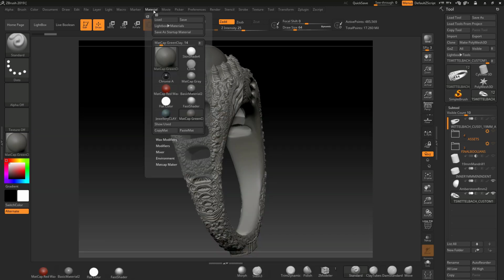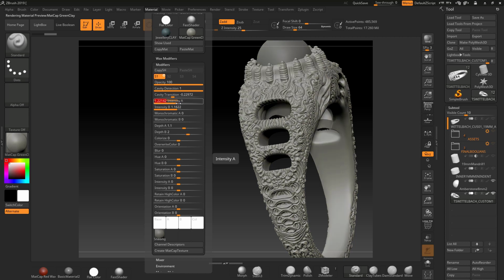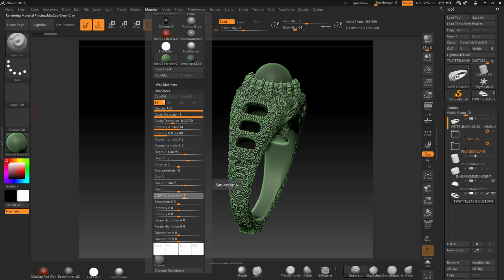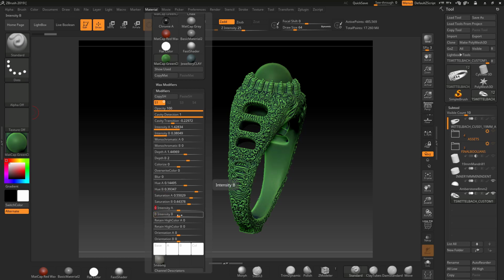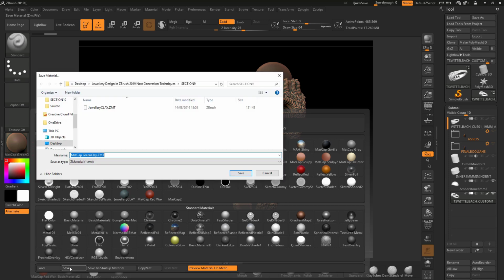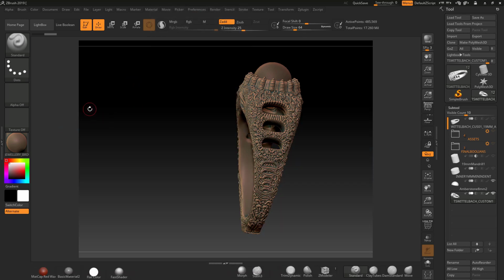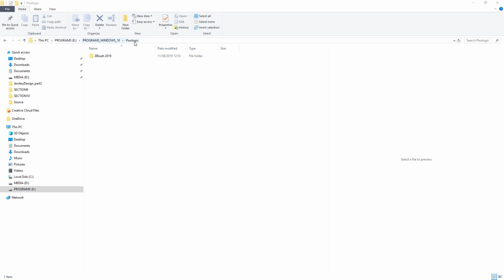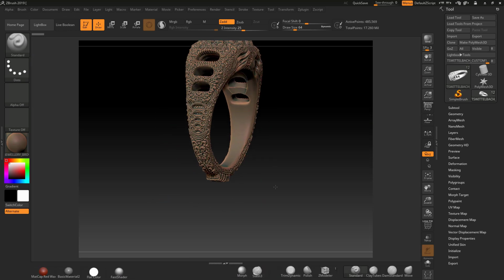ZBrush Jewellery Design Creating Materials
Welcome to ZBrush Jewellery Design   Creating Materials this is a lecture from my indepth Jewellery Design Course see the full description here:

Using ZBrush for Jewellery design does not need to be as hard as you think in fact you will be creating your first ring in under 20 minutes!